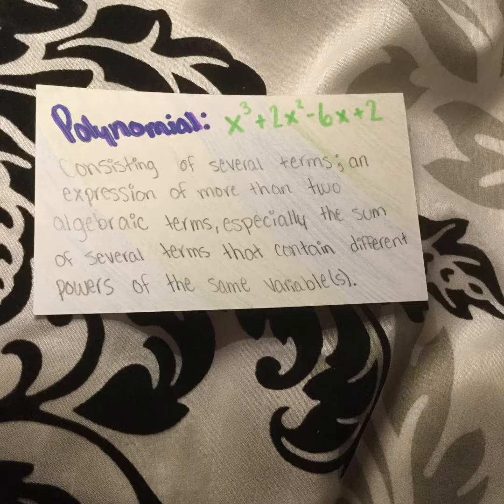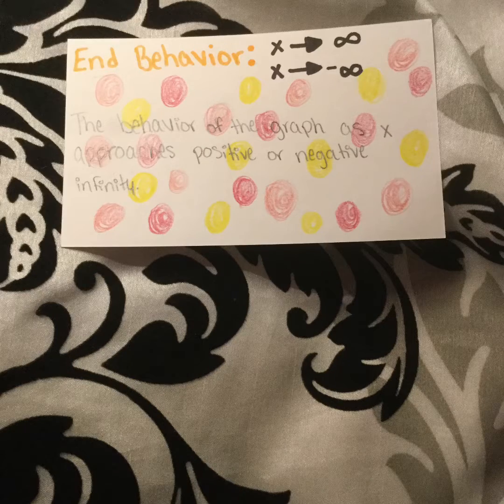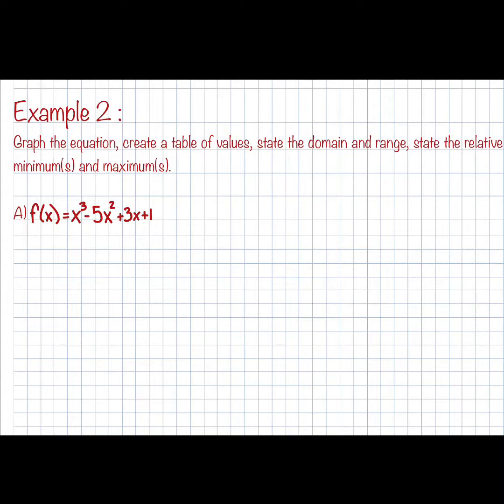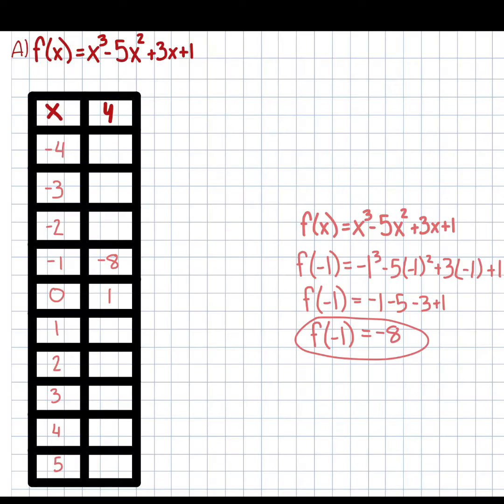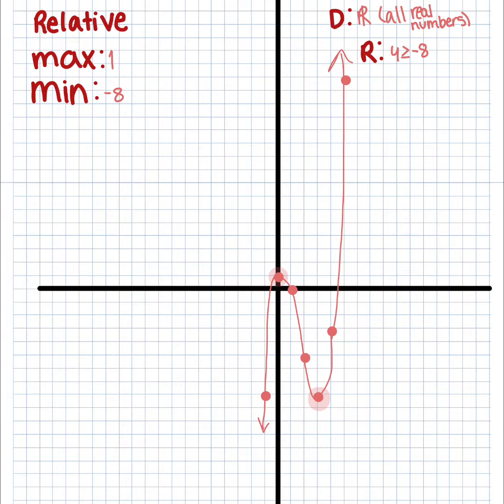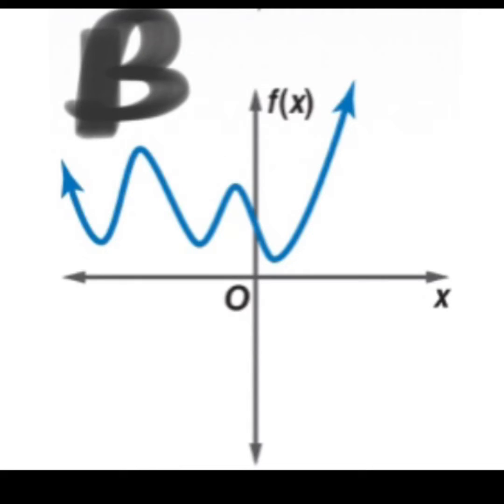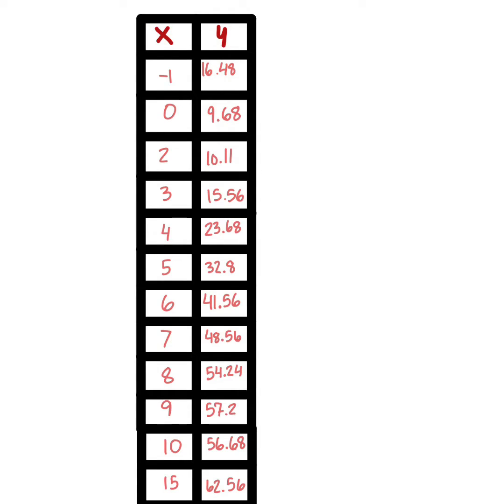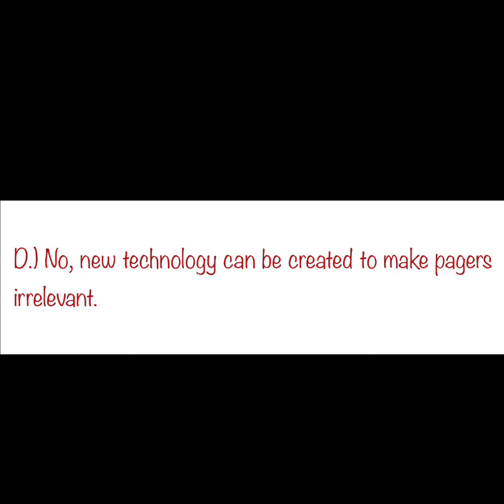Graphing Polynomials Math Project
This is a project my group and I did for Honors Algebra 2.